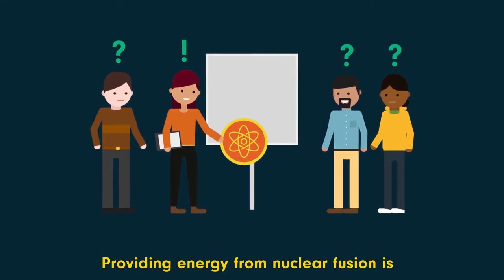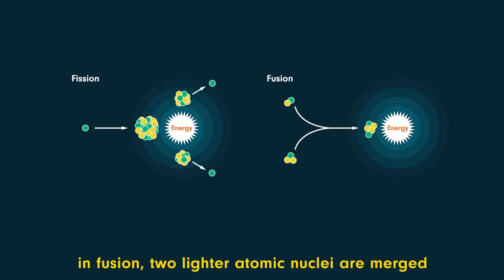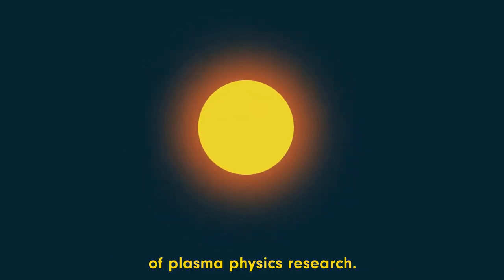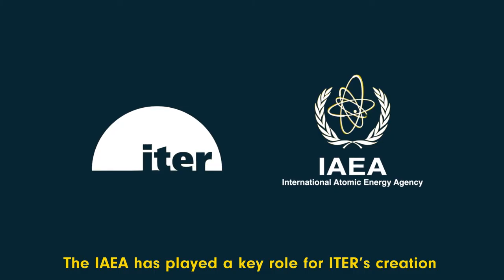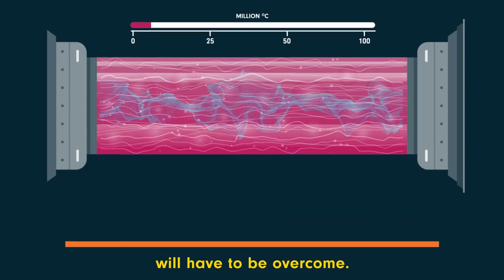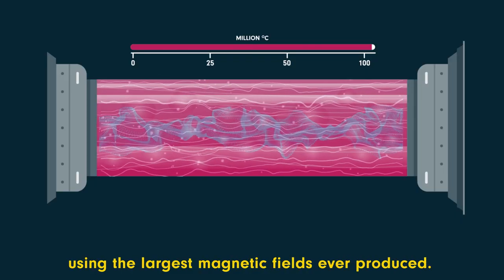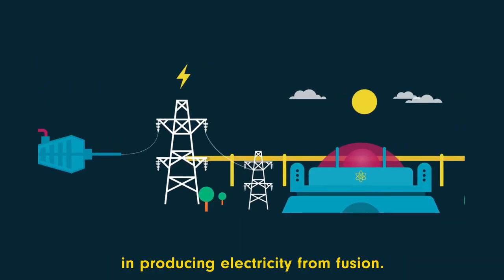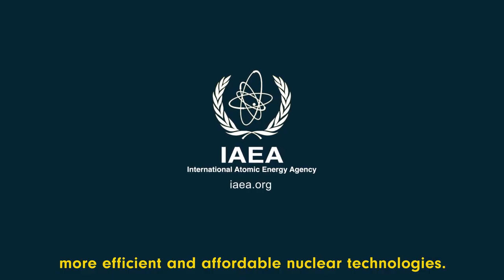The Future of Fusion Energy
Providing energy from nuclear fusion is widely regarded as the grand engineering challenge of the twenty-first century. What needs to be done to make fusion power commercially viable?